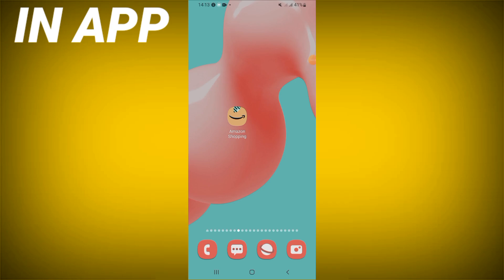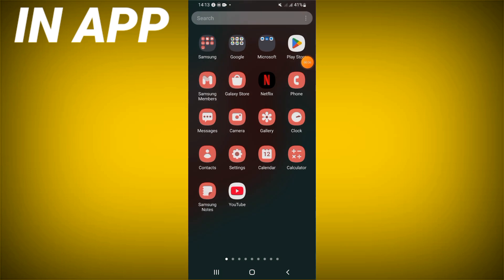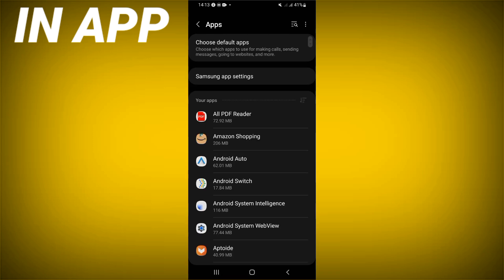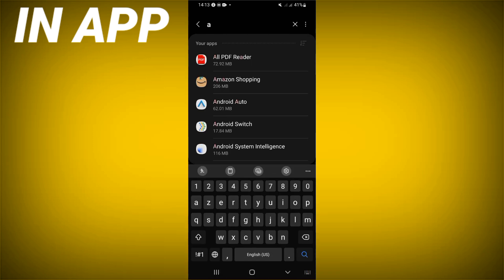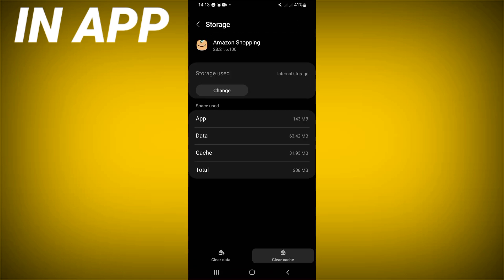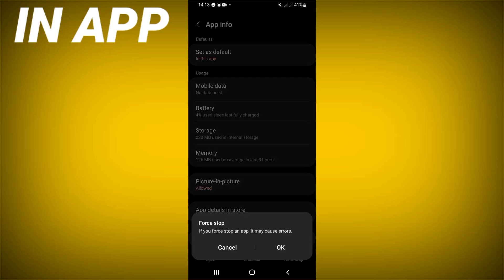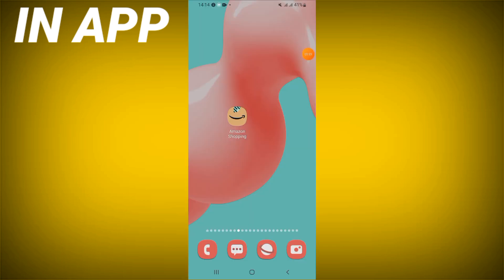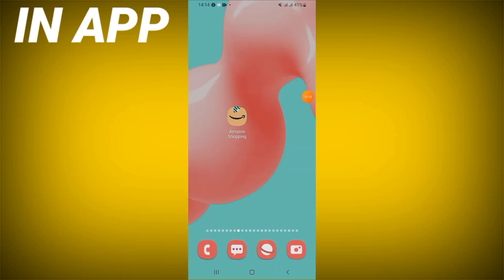How To Fix Amazon Shopping App White Screen Problem | Step By Step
inapp